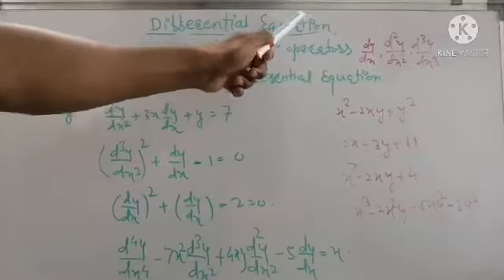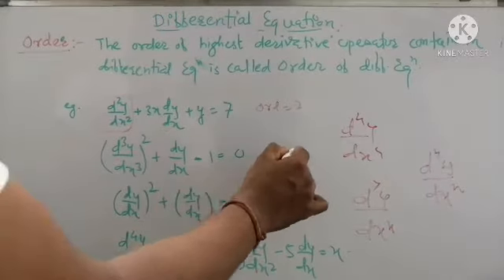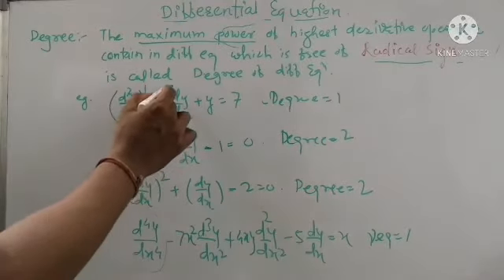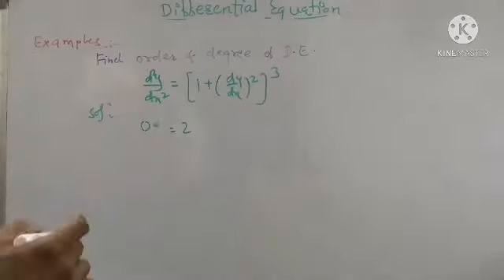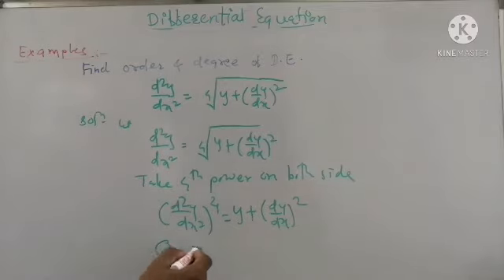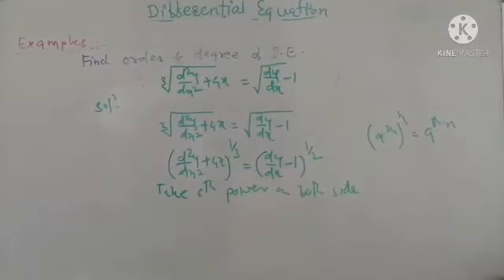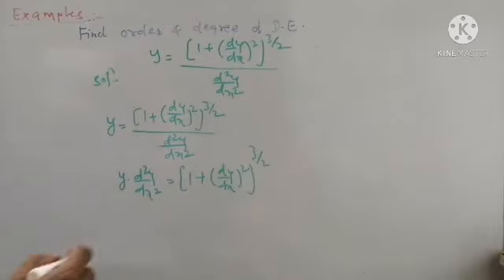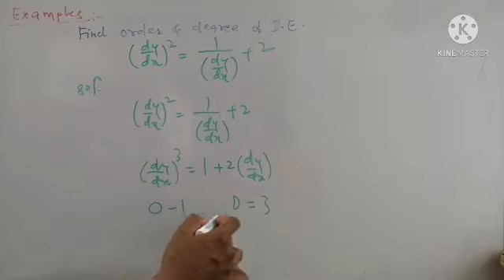Lec-1 DE. Definition, Order, Degree of Differential Equation